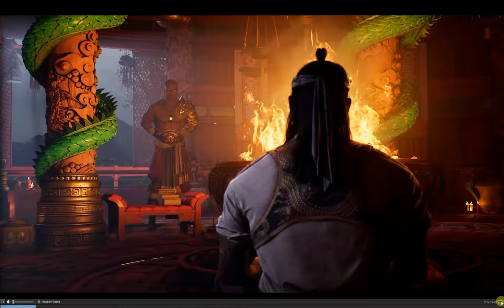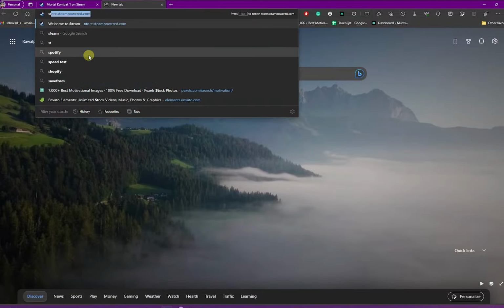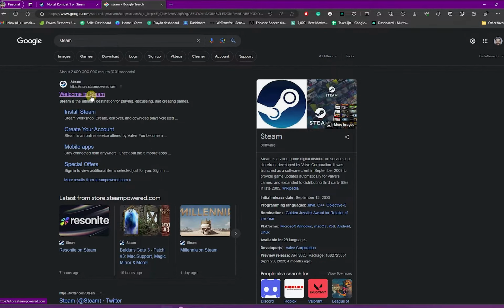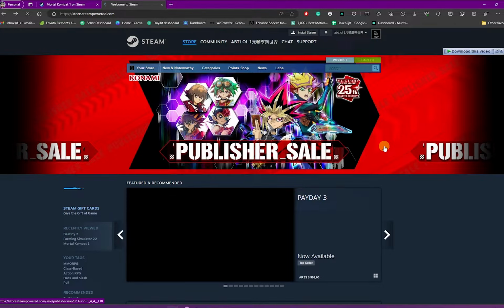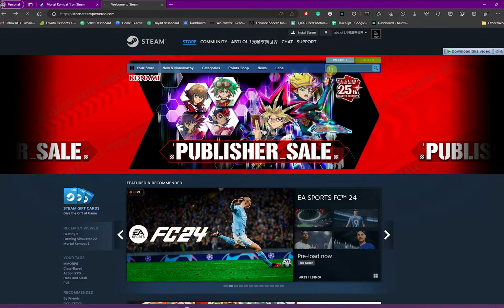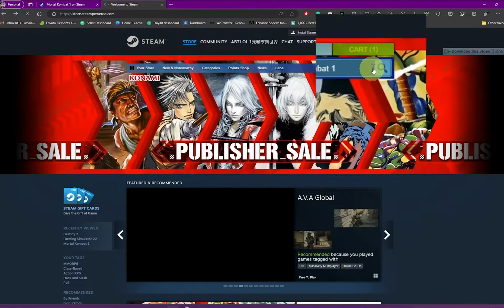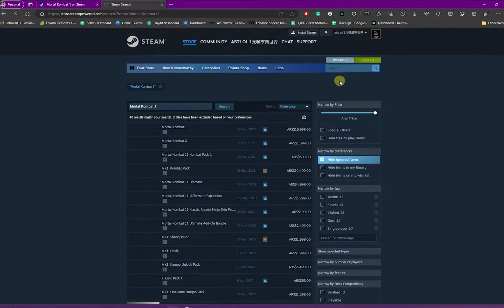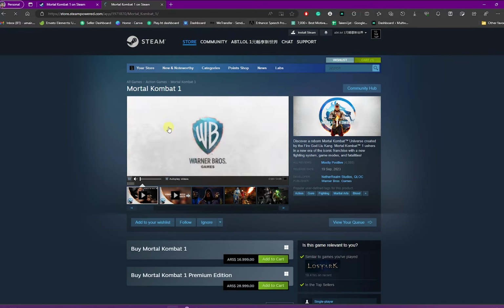How To Download Mortal Kombat 1 on PC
Get ready to travel back in time to the original Mortal Kombat - a true classic in the world of fighting games! In this video guide, we'll show you the steps to download and install Mortal Kombat 1 on your PC, so you can experience the nostalgia and epic battles once again.

Get your fight on and relive the epic battles of the first Mortal Kombat!